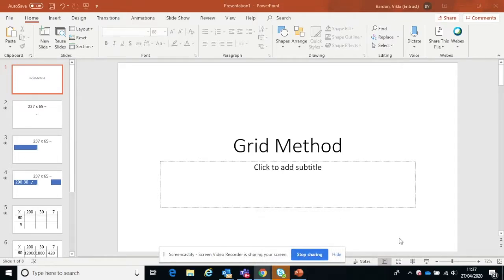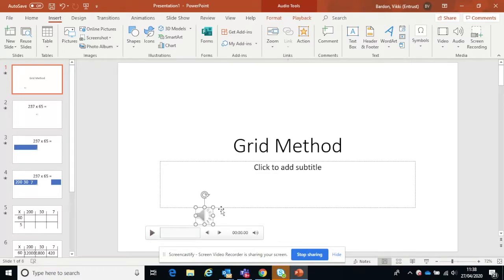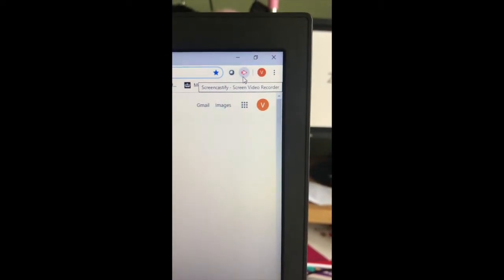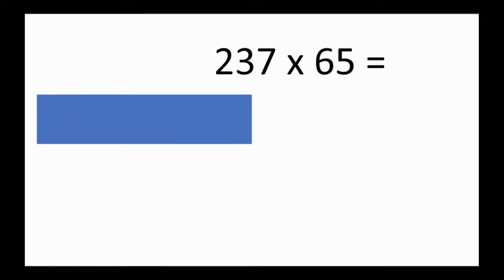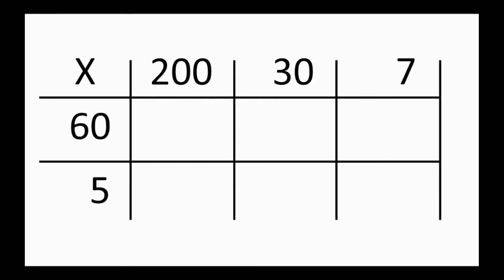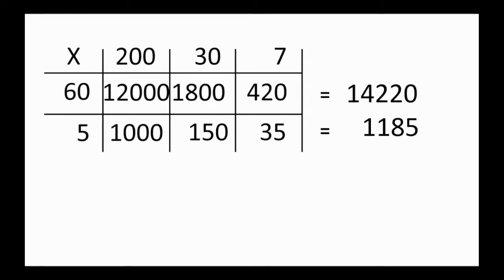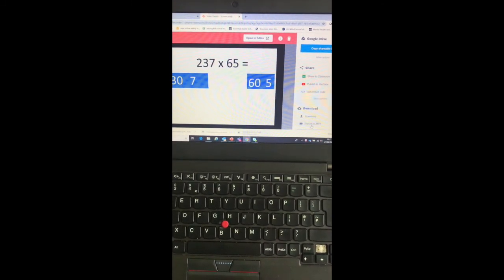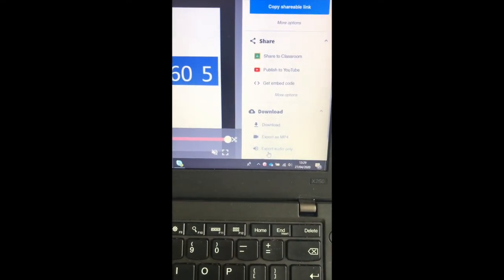Recording a session for pupils using PowerPoint and ScreenCastify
Useful ideas demonstrating how to record a teaching session for students using PowerPoint and ScreenCastify